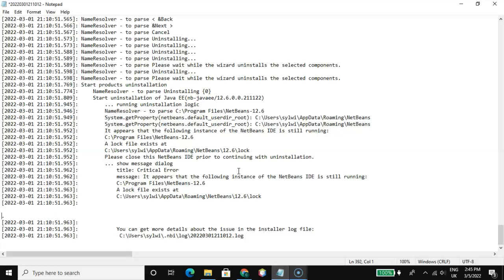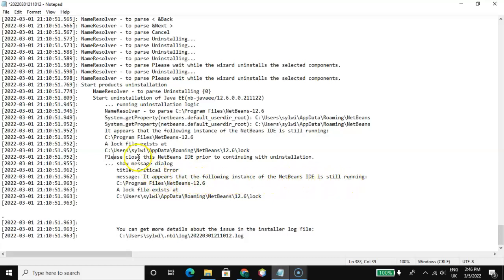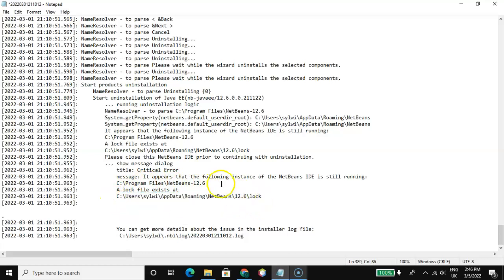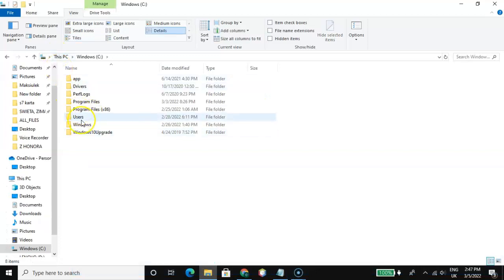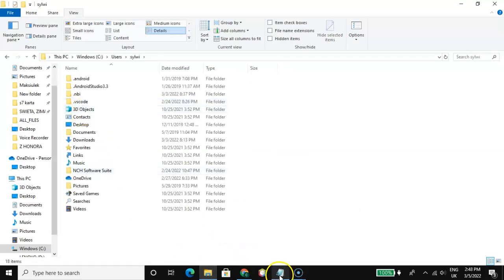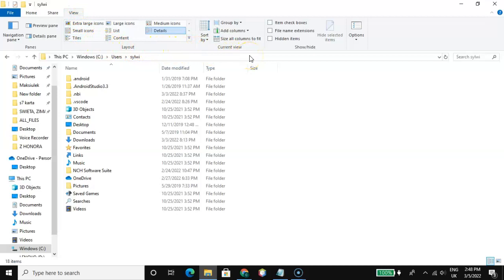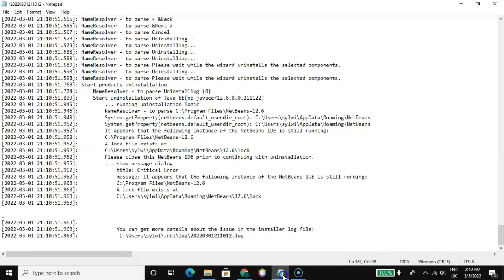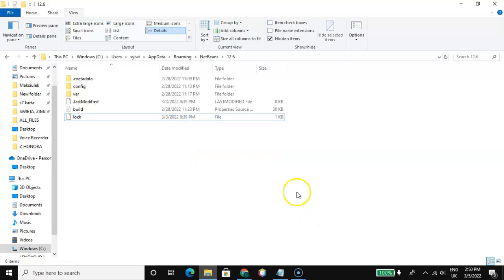AppData folder missing on Microsoft Windows 10 FIXED!!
When trying to uninstall NetBeans IDE on your Microsoft Windows 10 operating system, you might not be able to see the hidden AppData folder in order to delete the lock. This video will help you get to the AppData folder on your computer and get the lock file deleted for a successful uninstallation of your Netbeans IDE and other software.